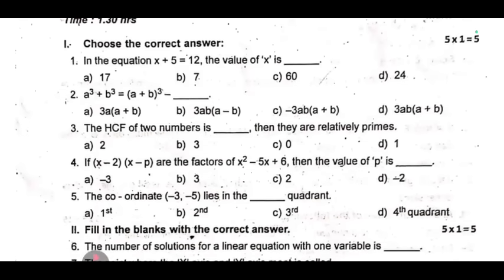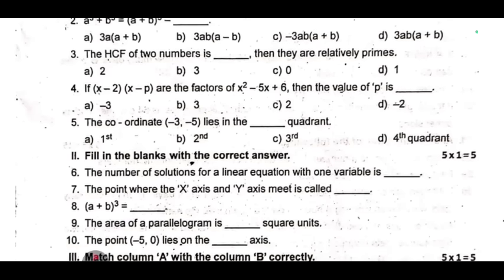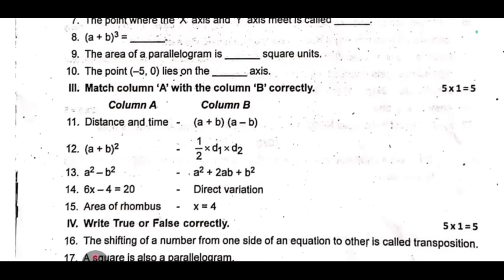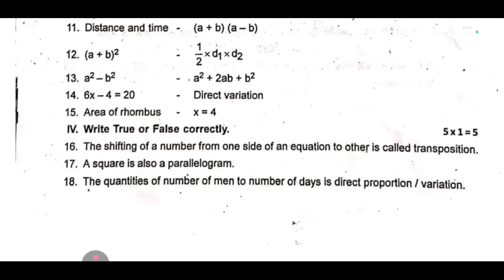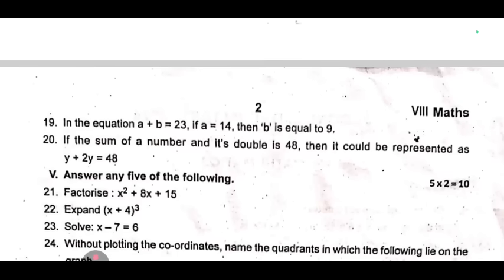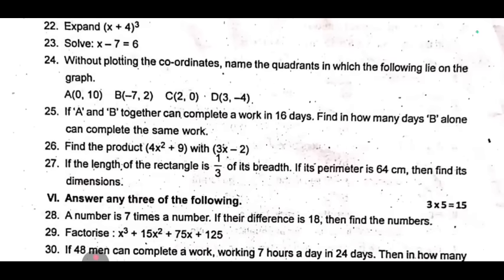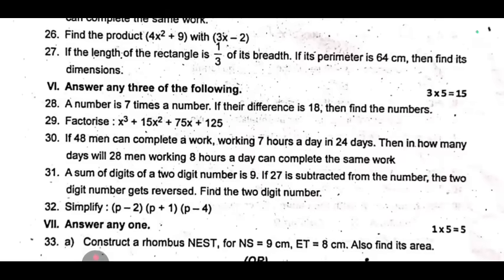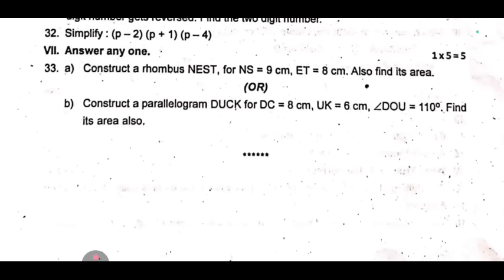8th maths 2nd mid term question paper 2025 |8th maths second mid term original question paper 2025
8th maths second mid term question paper 2025